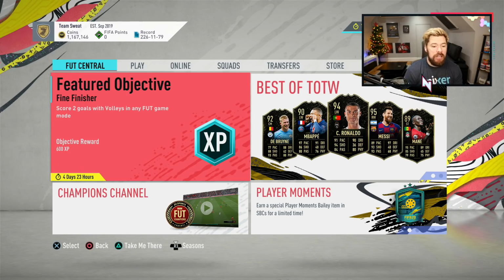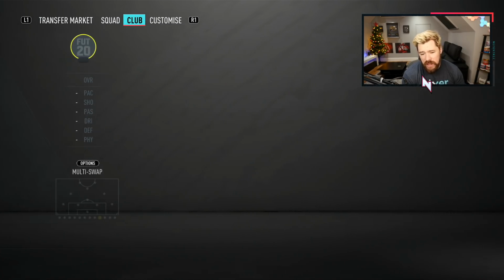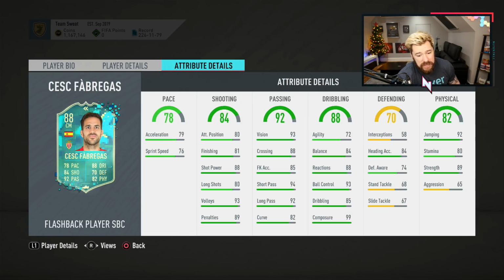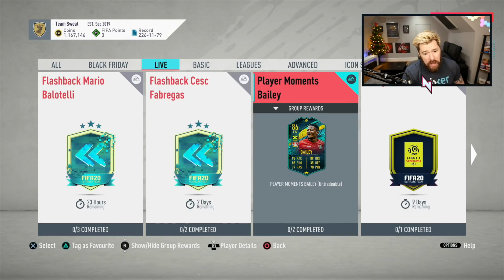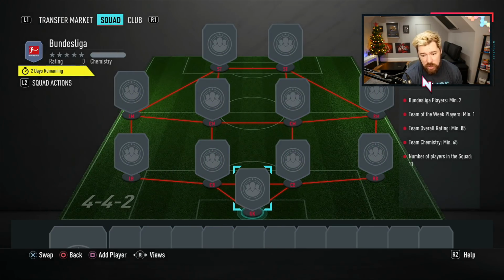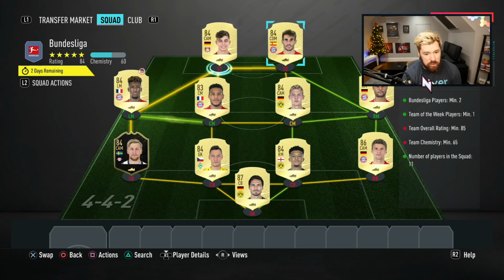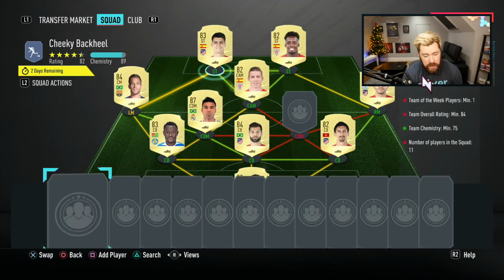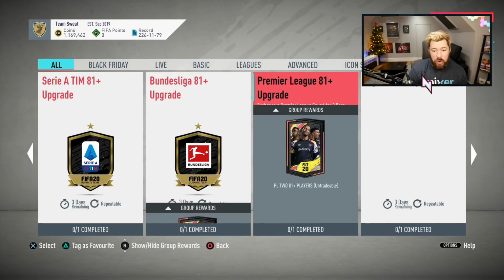SUPER SUNDAY FLASHBACK SBC & MOMENTS OBJECTIVE! - FIFA 20 Ultimate Team